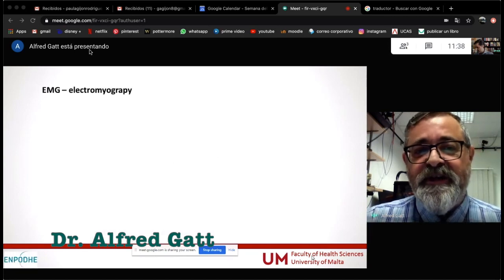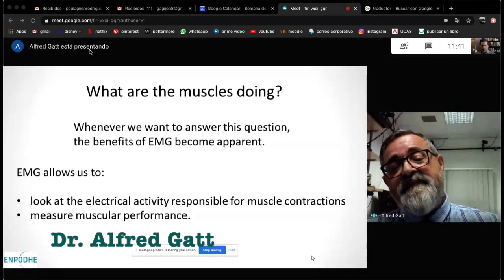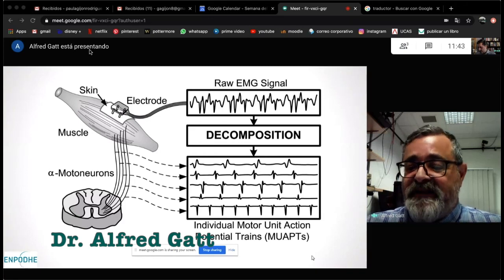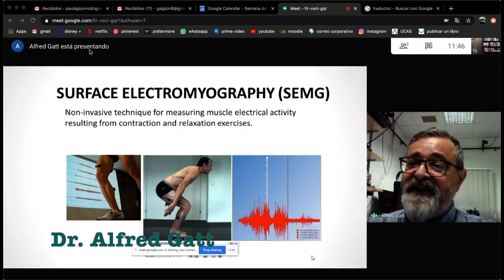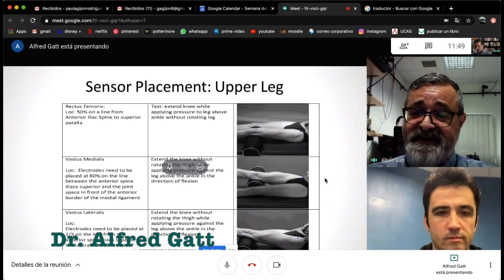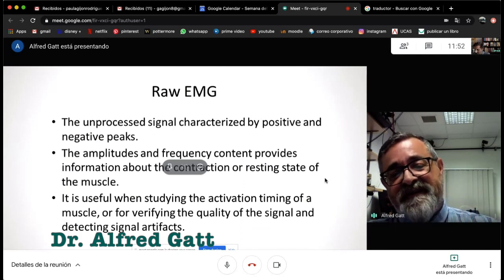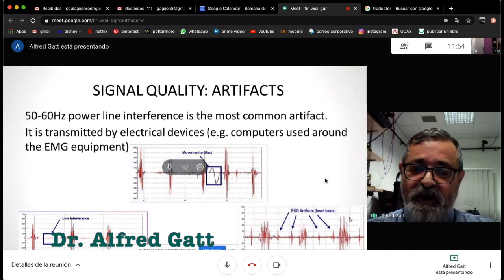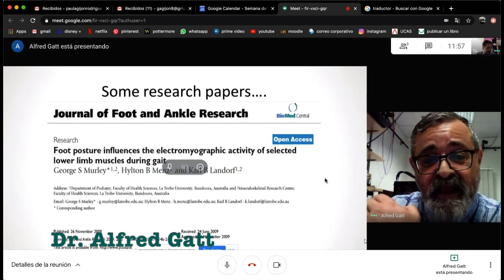Dr. Alfred Gatt University of Malta (Malta) Electromyography: an underused modality in Podiatry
Electromyography: an underused modality in Podiatry